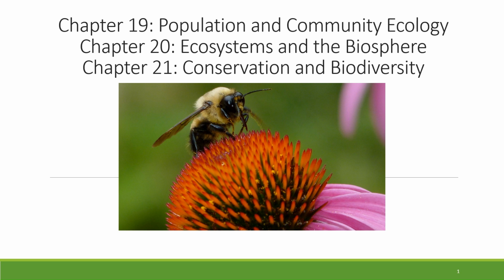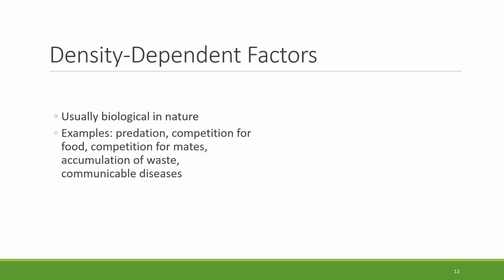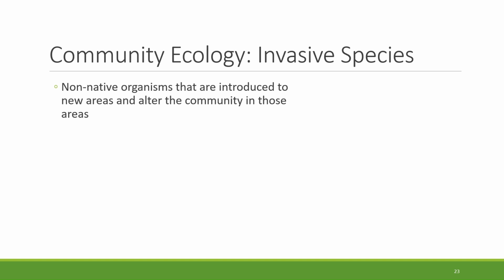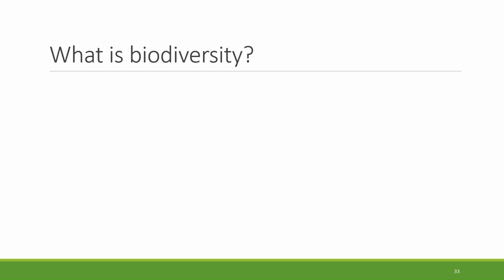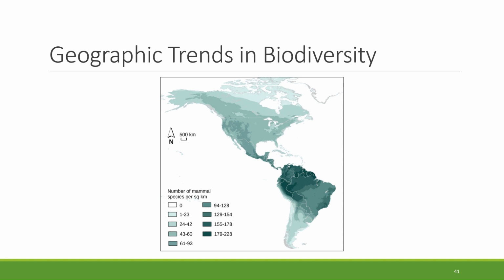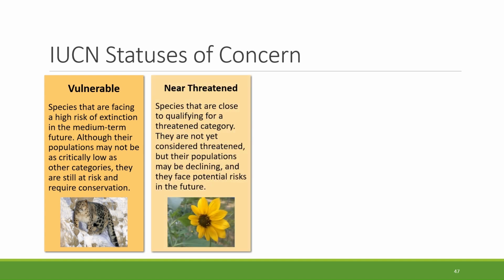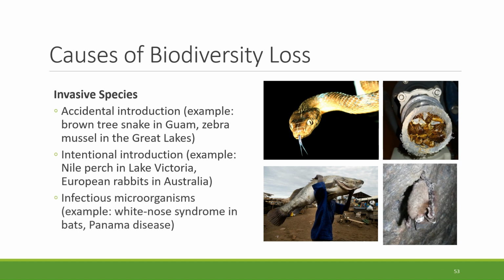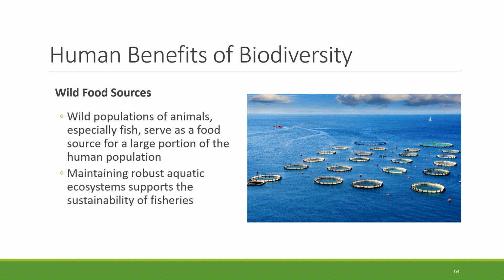BIO100 Chapters 19, 20 & 21 - Ecology, Ecosystems & Biodiversity